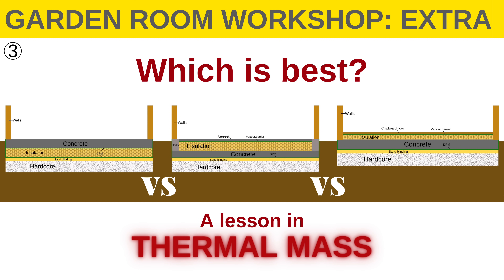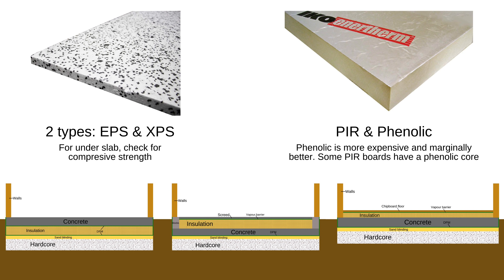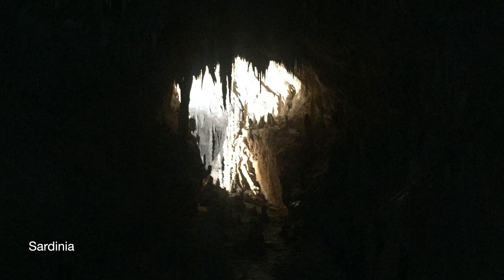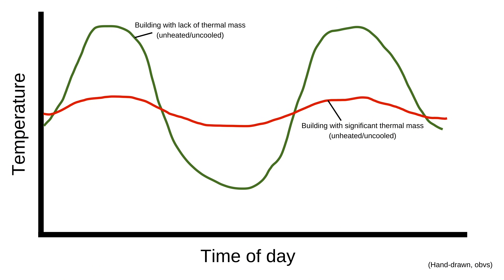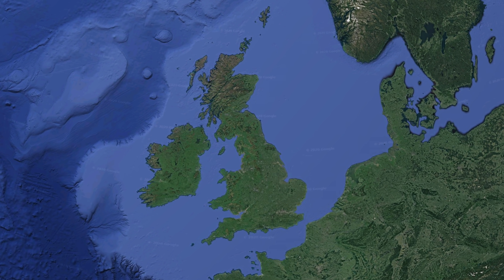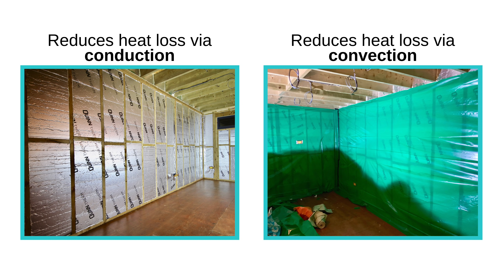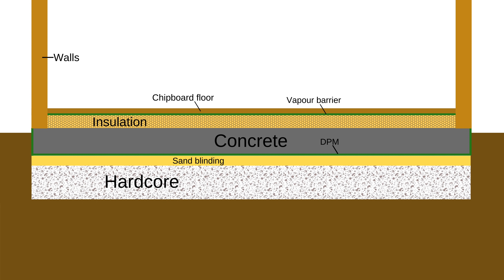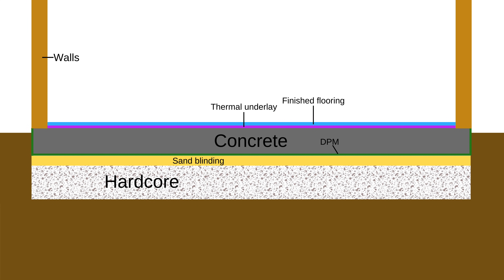Garden Room Workshop Extra | Insulating A Concrete Slab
Thermal mass is an interesting topic so in this video we take a look at the placement of insulation in a concrete slab, with a slant towards doing so for a garden room in the UK.

Some extra notes that would have muddied the video had I included them:

1) Adding any kind of underlay or flooring (laminate for example) over a concrete floor will reduce the thermal mass properties of the concrete underneath. The biggest effect will come from an uncovered slab (for better or worse depending on your climate and use of the building).

2) The diagrams are not to scale but are reasonably accurate. The first option should have insulation up the sides to insulate it from the ground to the sides. Also whether you have a DPM/vapour barrier above the concrete will depend on whether the concrete has fully finished curing or whether you know if there is a DPM under the concrete (an old shed concrete slab for instance). If in doubt add another on top, it won't hurt.

3) All of this is just my layman's opinion. I like science, geography and construction and put them together with a bit of research. You can't go too far wrong with any of the options though 🙂

0:00 Intro
0:14 insulation choices
0:46 The 3 options for placement of insulation
1:13 What is thermal mass?
2:12 What is the roof overhang for?
2:31 Choosing the best option
3:30 Other pros & cons
4:29 Outro